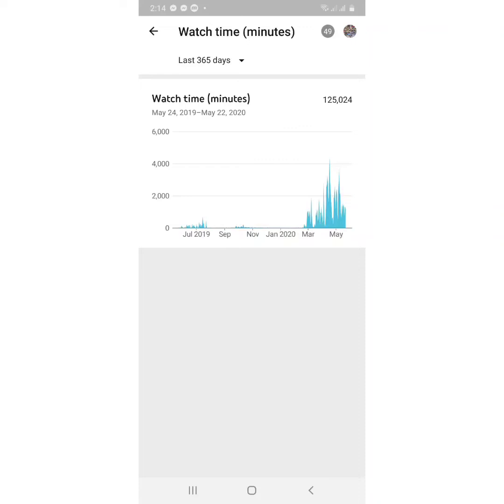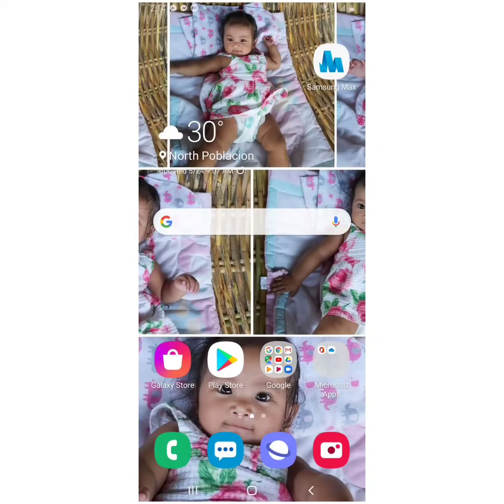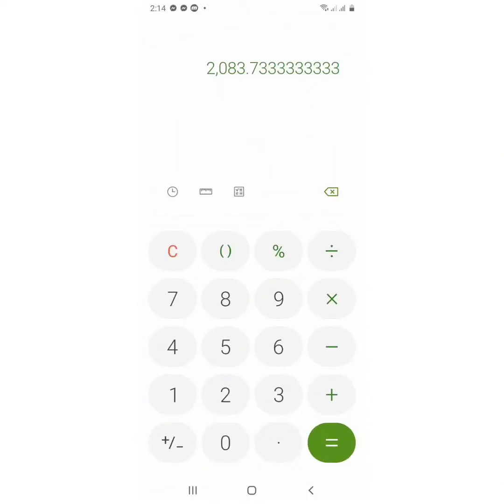HOW TO KNOW YOUR WATCH HOUR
Video tutorial about knowing the watch hour